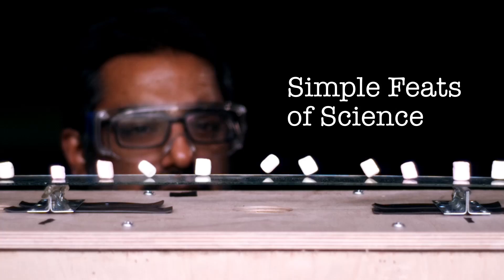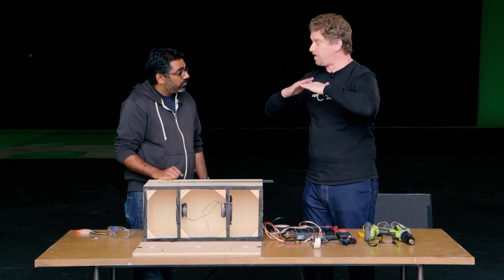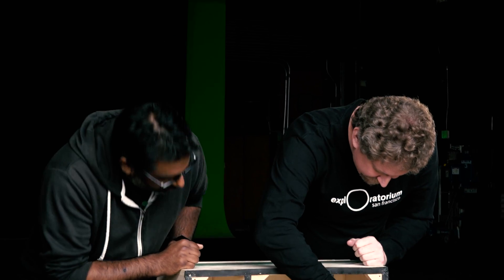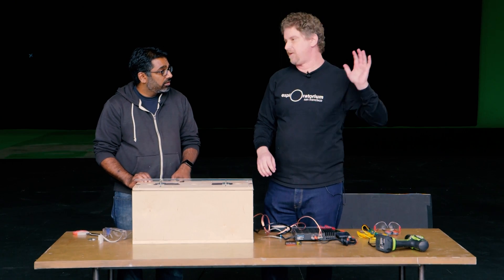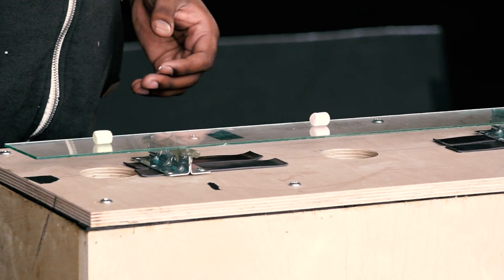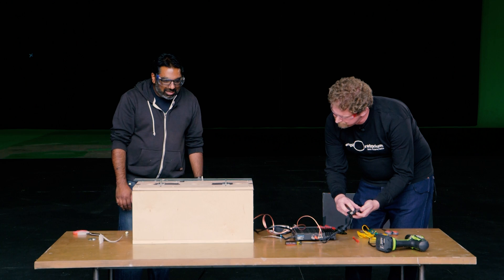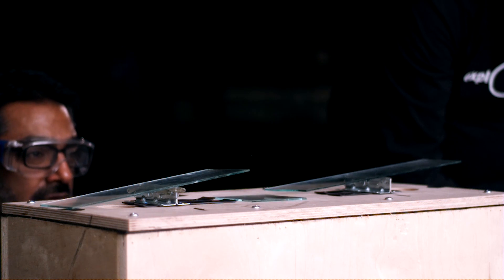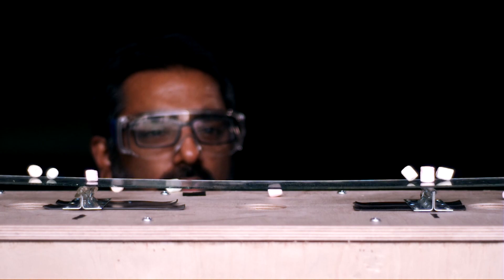Breaking Glass Panes with Car Speakers!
In our second episode of Simple Feats of Science, Zeke Kossover from The Exploratorium demonstrates how to use cheap car speakers to break a pane of glass. Unlike shattering a wine glass with sound, this experiment uses a low frequency of sound that won't hurt your ears. Watch that glass bend and then break!

Thanks to the Exploratorium for sharing with us these experiments.